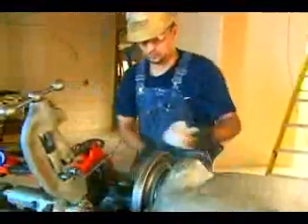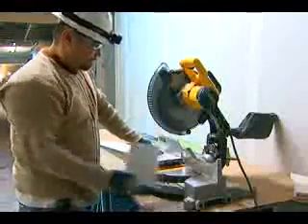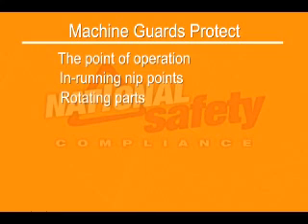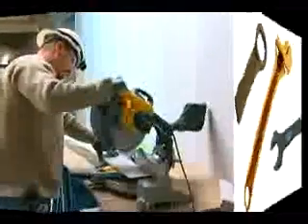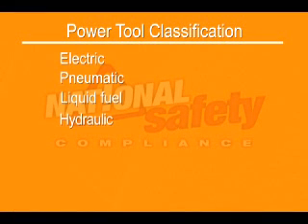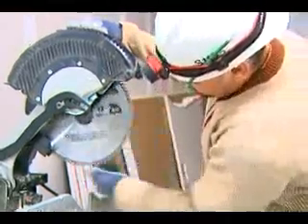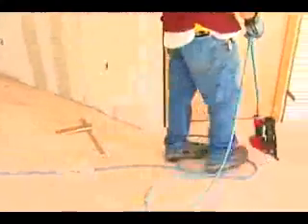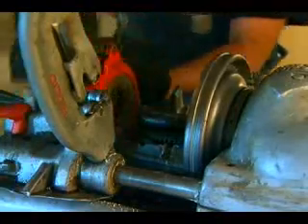Hand And Power Tool Safety (2018)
Hand and Power Tools are a very common part of our everyday lives.  While they are very useful, they can also be very dangerous.  Anyone that has had a wrench slip from the bolt and scraped their knuckles or hammered their fingers instead of the nails knows the pain that can occur from a simple mishap.  By being more aware of the possible dangers and hazards of working with such tools and knowing how to protect yourself, you can more easily avoid or eliminate tool-related accidents.